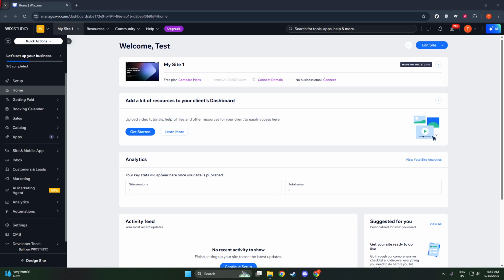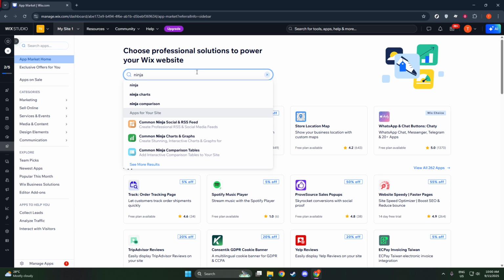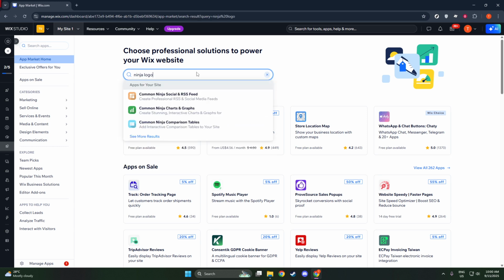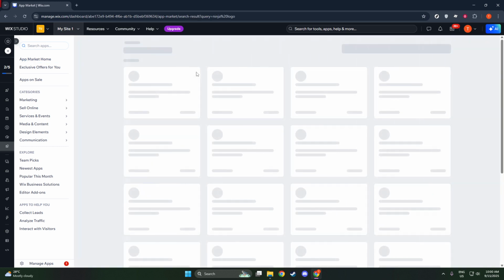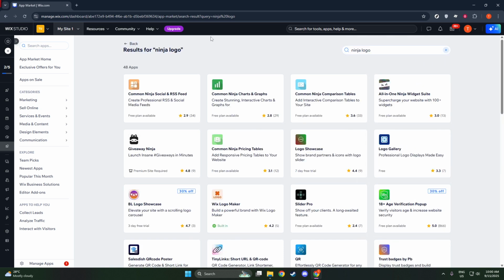How to Create Logo Carousel in Wix Studio [2026 Full Guide]